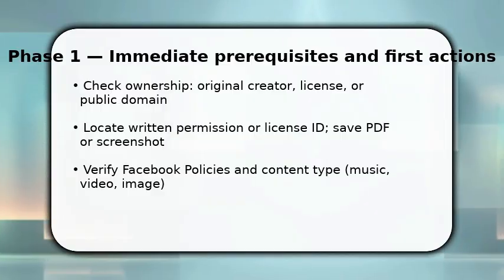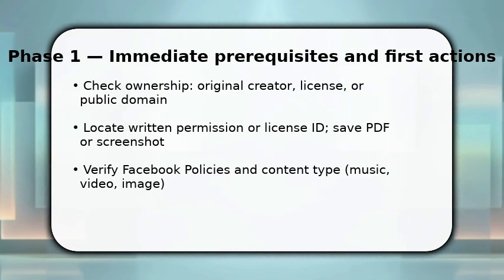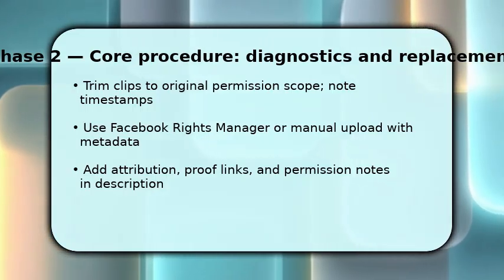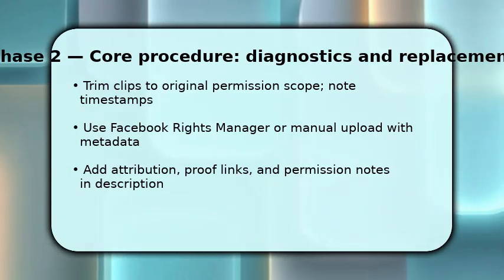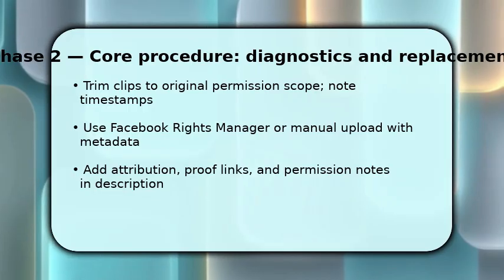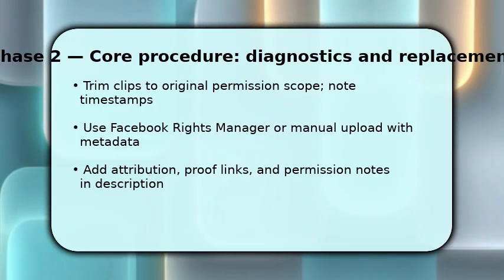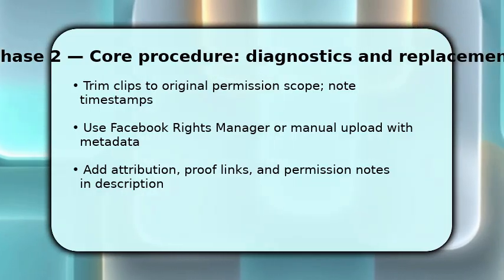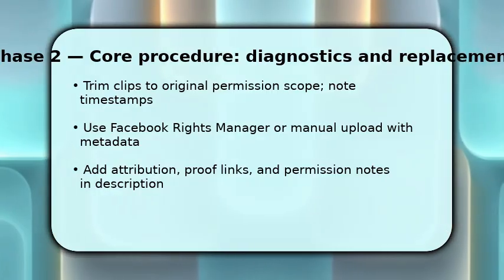How to Avoid Copyright Strike on Facebook - Step by Step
How to Avoid Copyright Strike on Facebook - Step by Step | 🔒 Surfshark VPN Deal — Stay private and secure. $1.99/mo + 3 Months Free ▸

Learn the essential steps to prevent a copyright strike on Facebook. This video guides you through understanding content policies, using proper licensing for images and videos, adding credits where necessary, monitoring your posts regularly, and responding promptly if issues arise.

copyright strike,